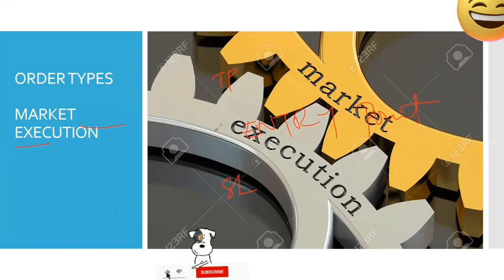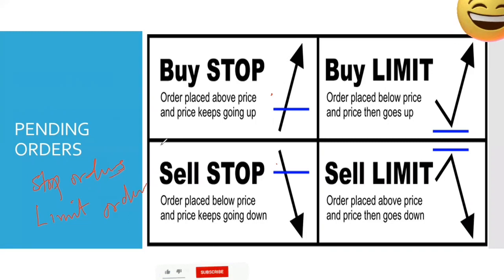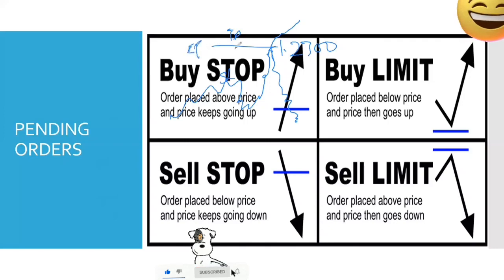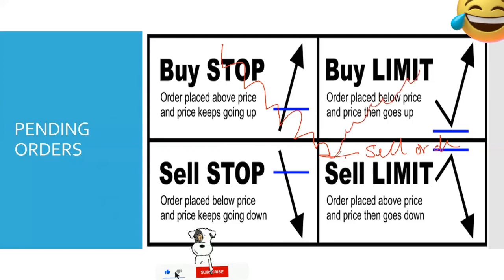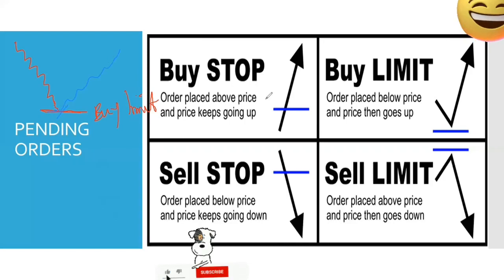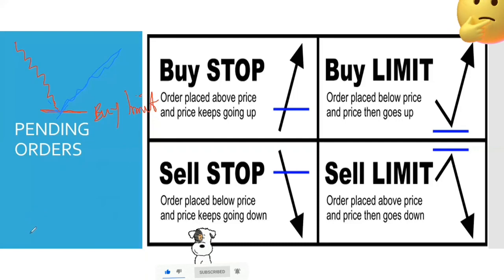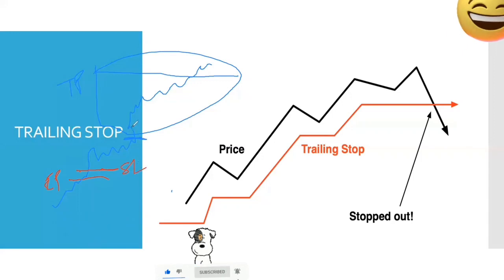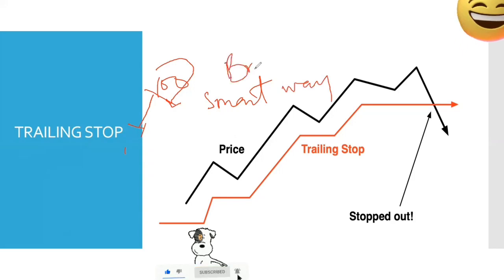Beginner's Guide to Trading the Financial market(Market Execution)